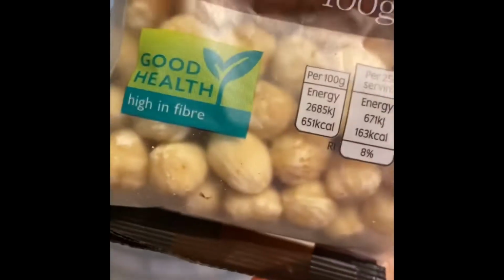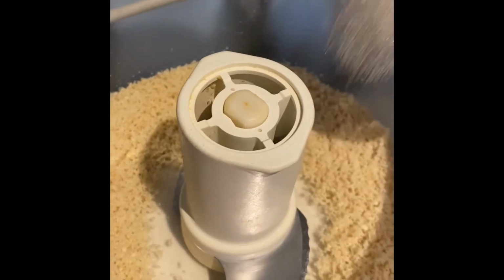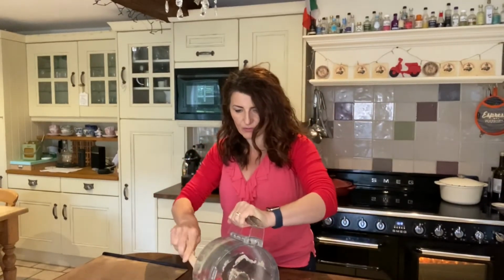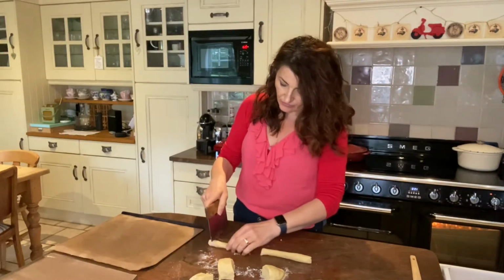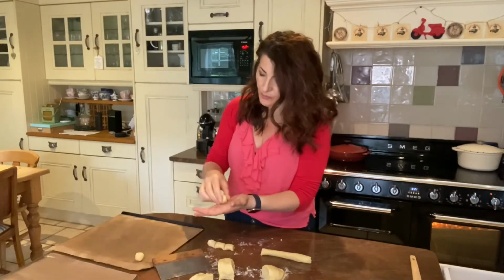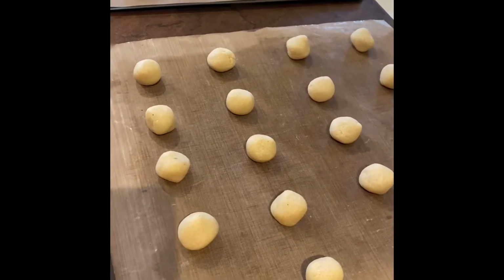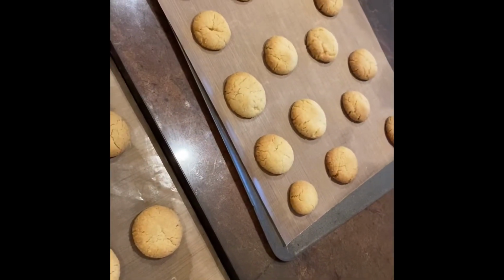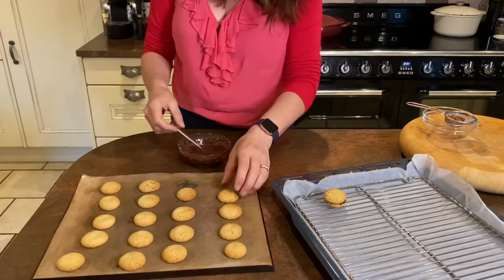Baci di Dama - Hazelnut kisses